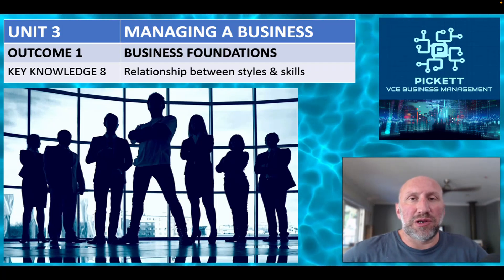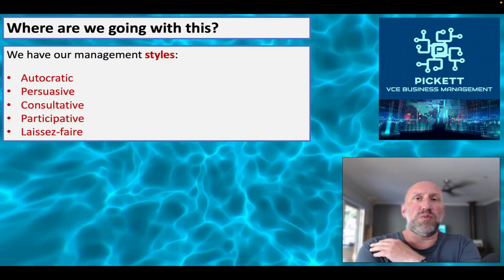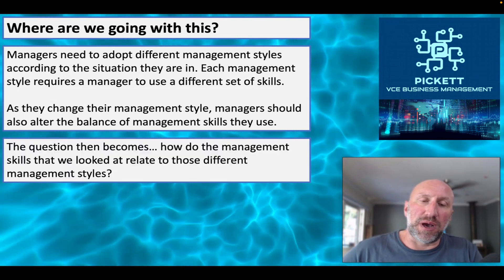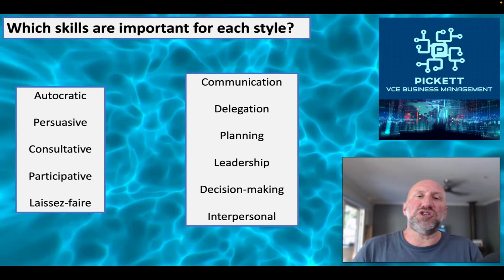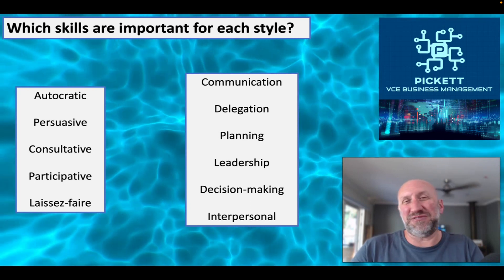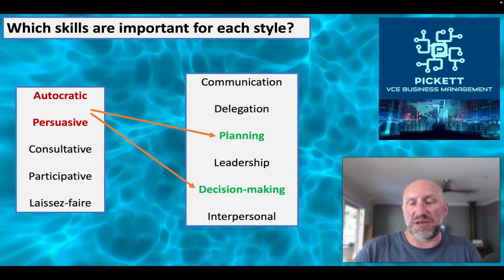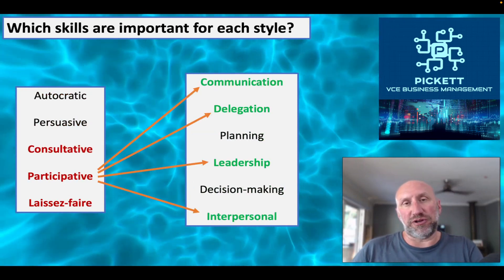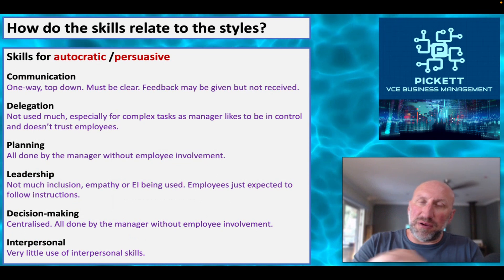3.1.8 Relationship between styles & skills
Unit 3 Outcome 1 Key Knowledge 8 (Relationship between styles & skills)

'the relationship between management styles and management skills'